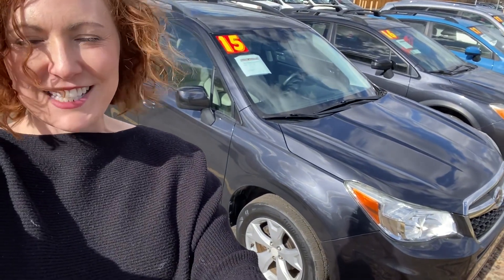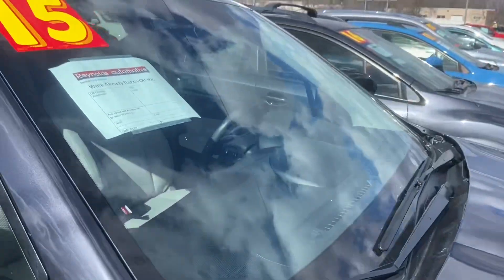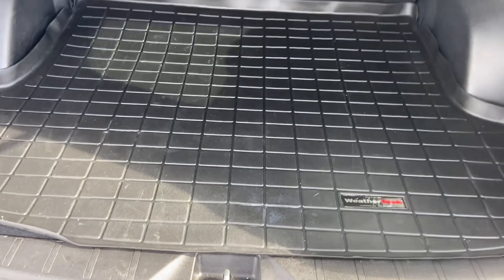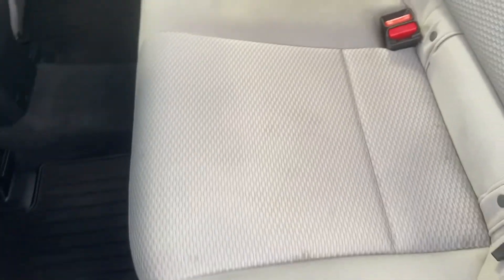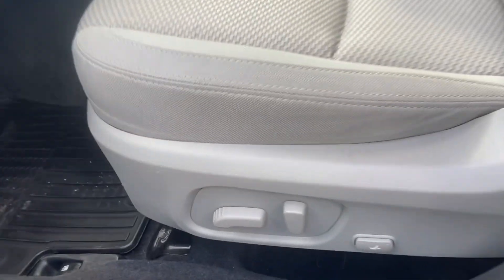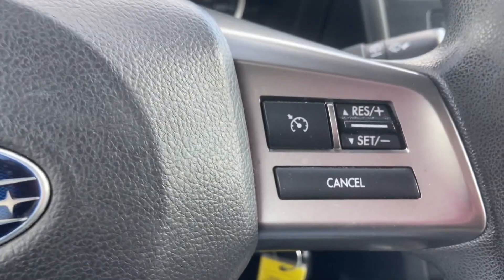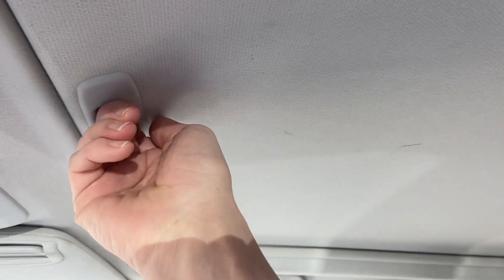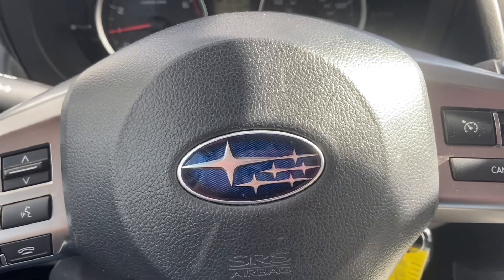Cheap Subaru Forester